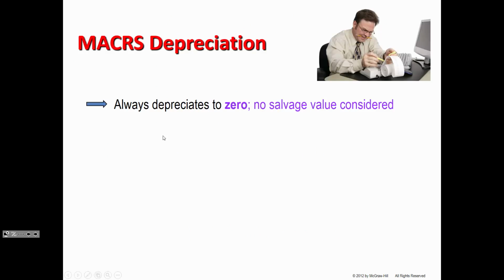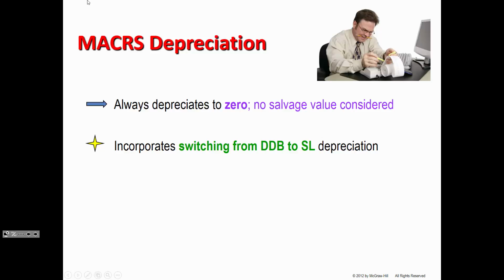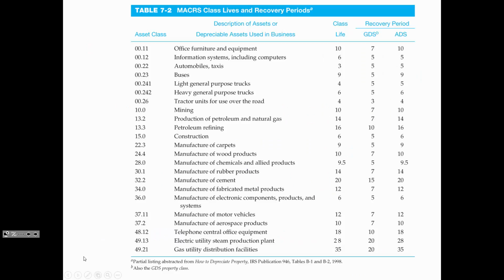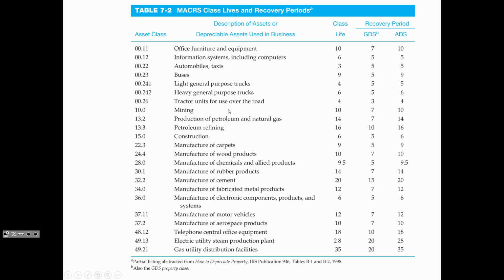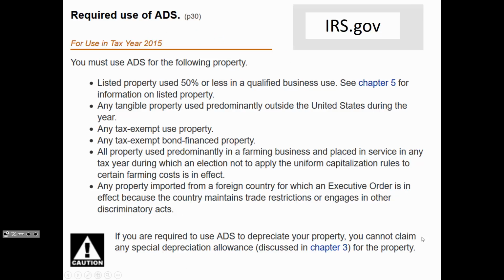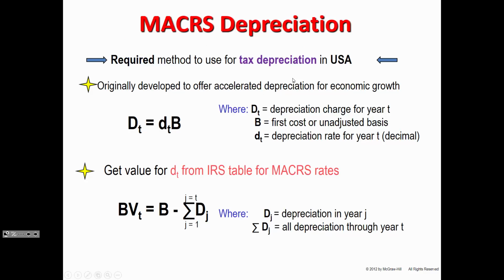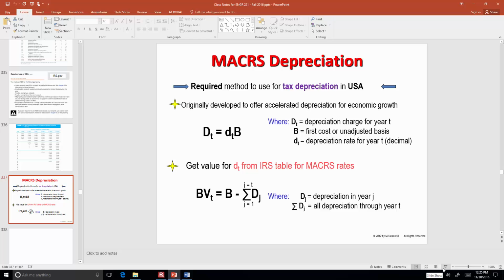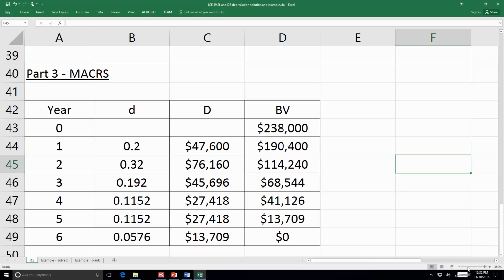ENGR 221 - Class 40 (Depreciation by Modified Accelerated Cost Recovery MACRS) 30 Nov 2016